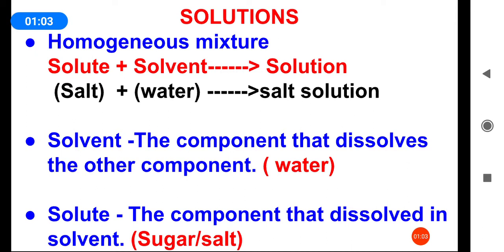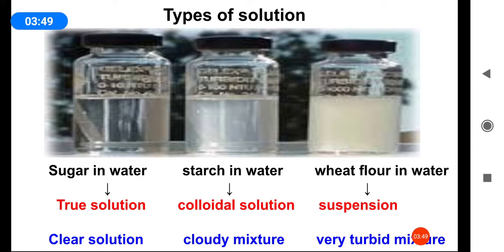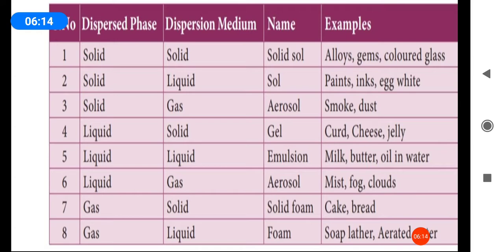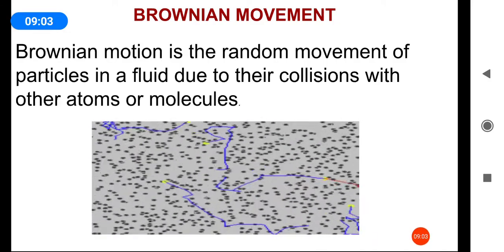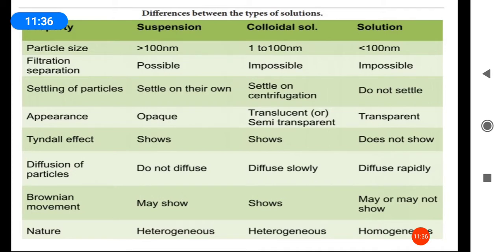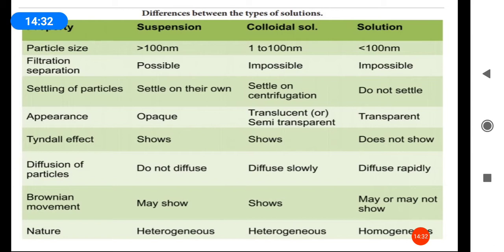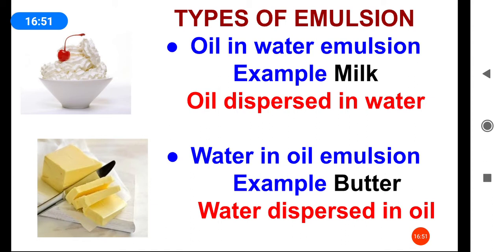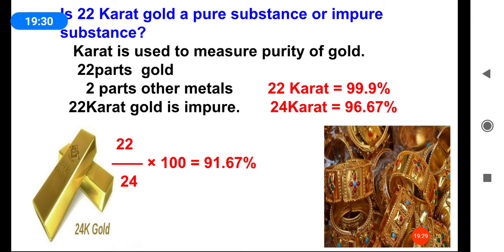9th STD SCIENCE | MATTER AROUND US | UNIT-10 | Part -4